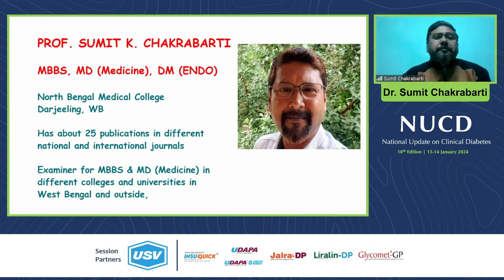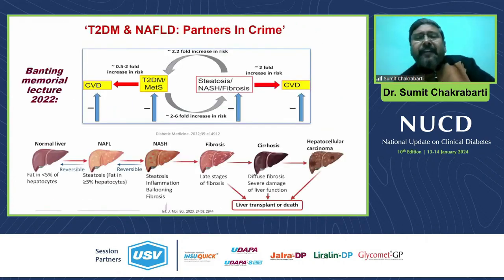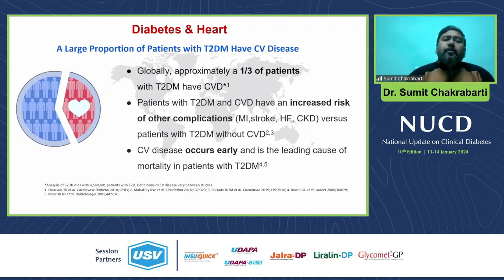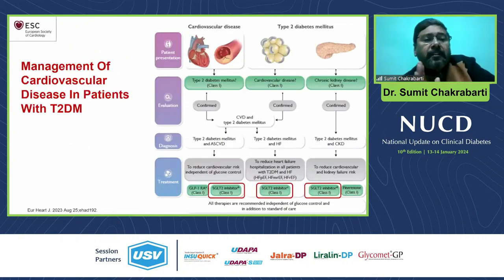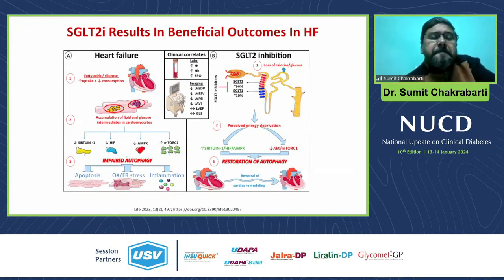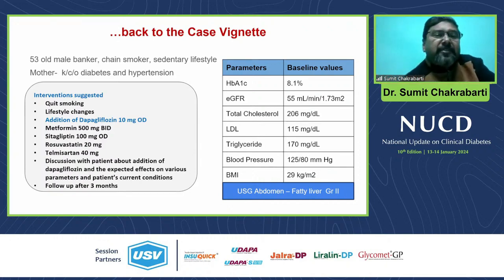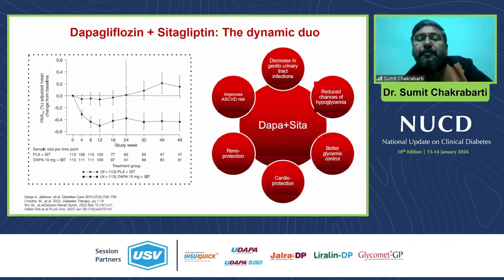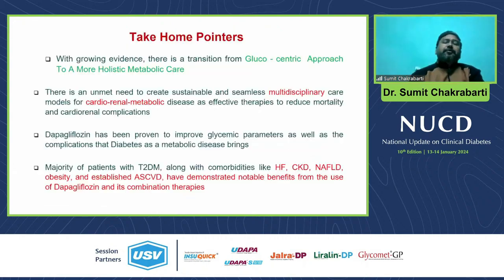Beyond Blood Glucose | Dr Sumit Chakrabarti | NUCD 2024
Dr Sumit Chakrabarti delivers a talk on elevating diabetes care to metabolic care using Dapagliflozin and its combinations.